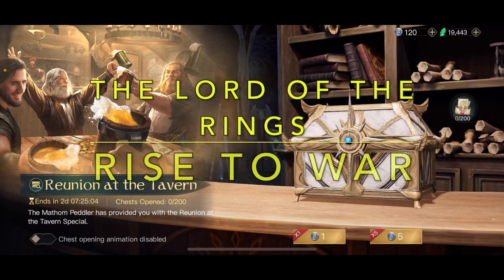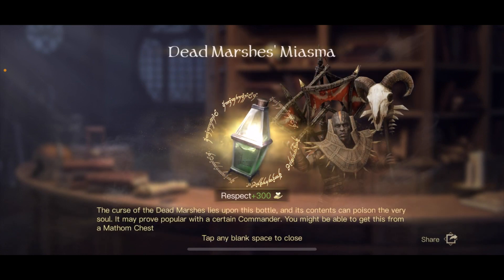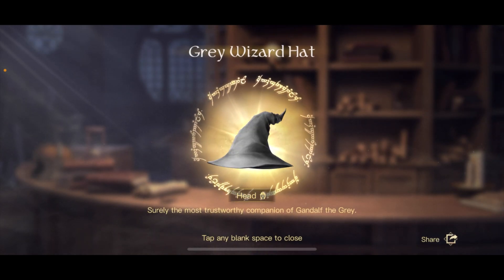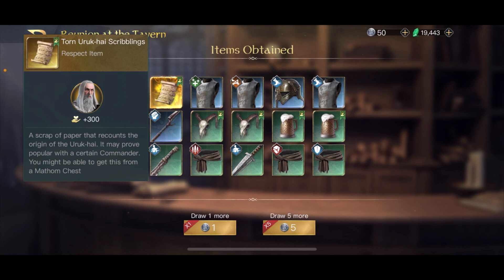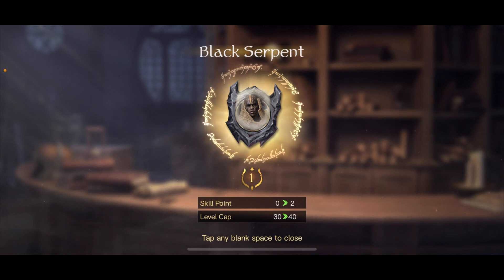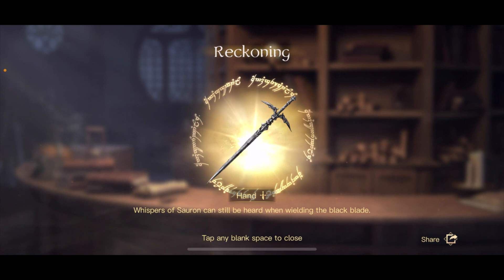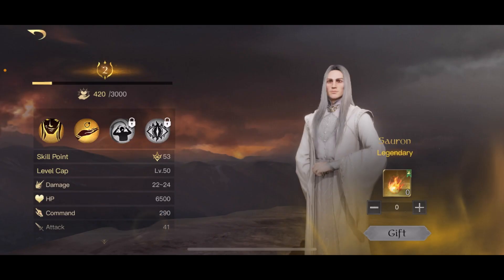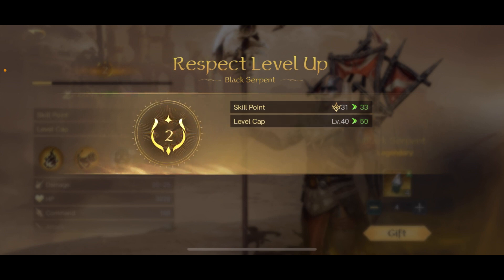Amazing REUNION AT THE TAVERN Mathom Chest Opening Session- LOTR Rise to War (Legendary Pull)